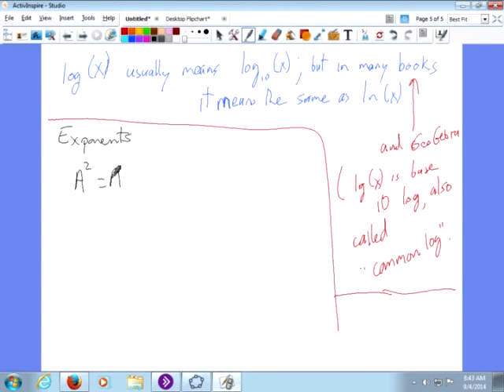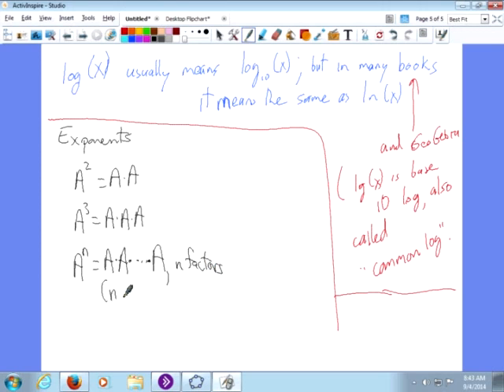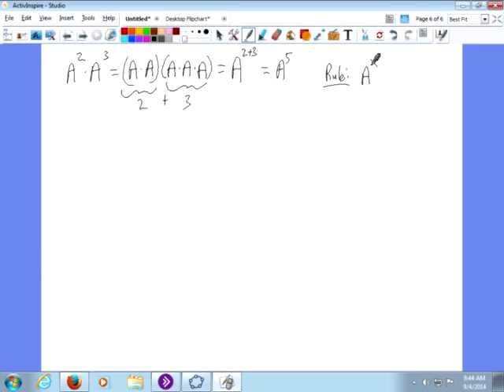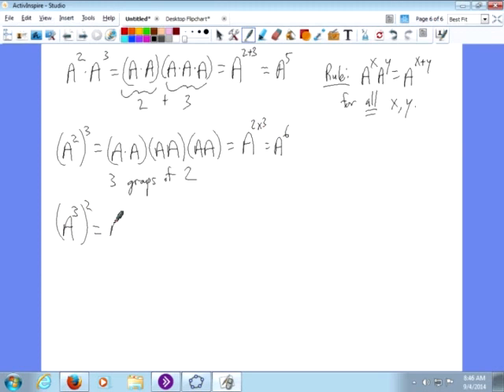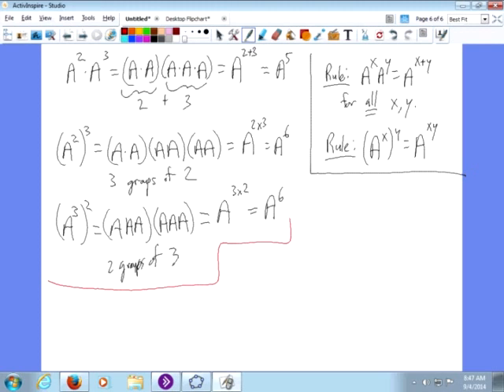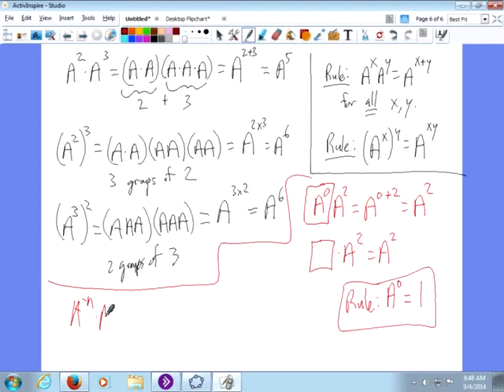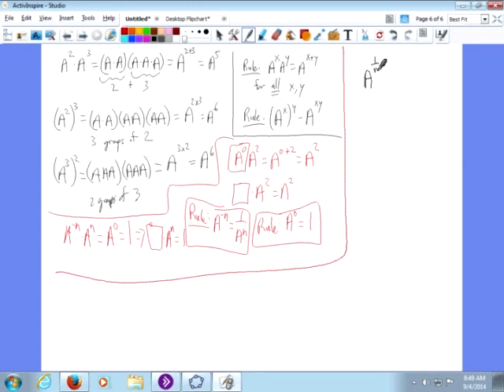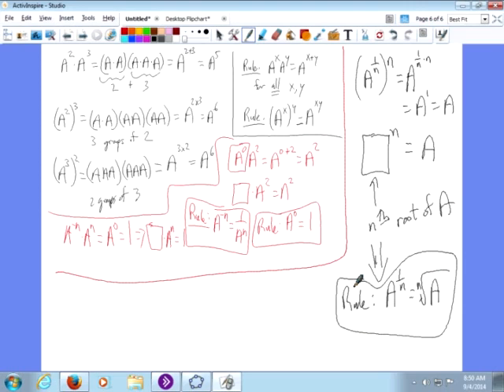Another Video on Exponent Rules, and Why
Edited from another class session where I discussed the rules of exponents and why they are what they are.